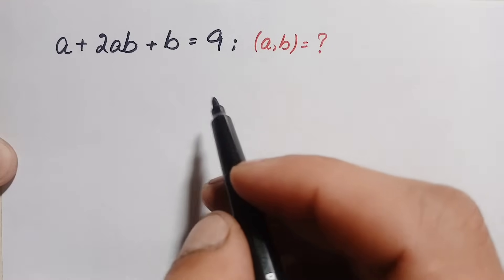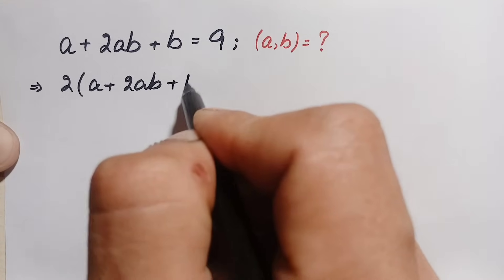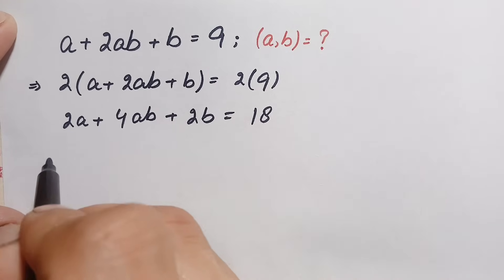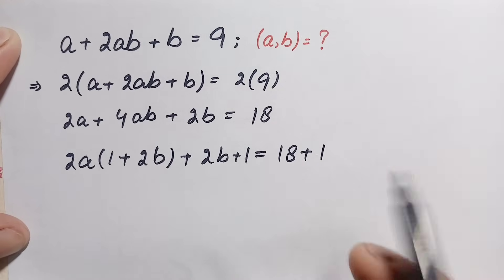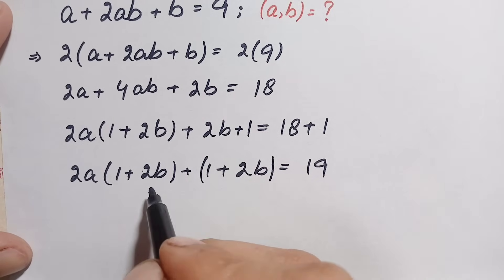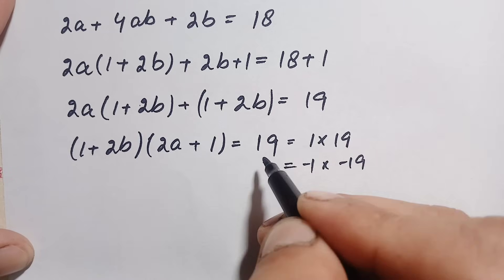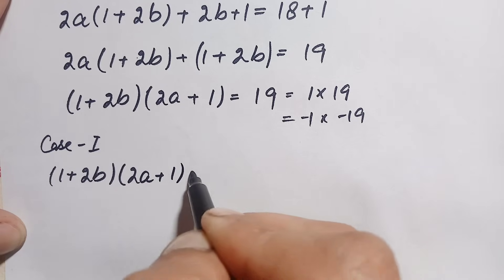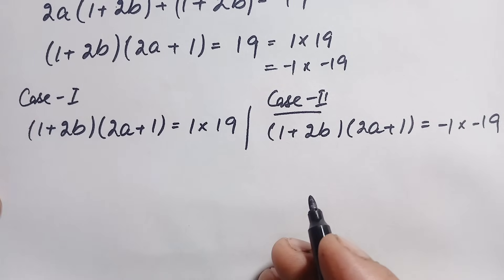Germany | A Nice Algebra Problem | Math Olympiad